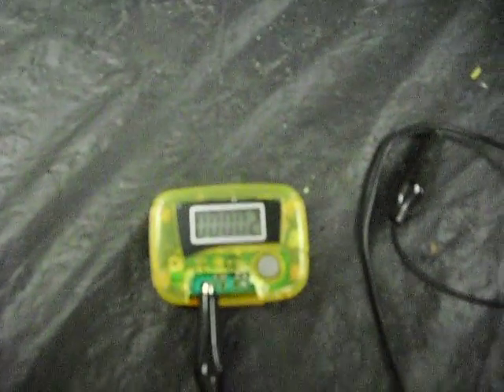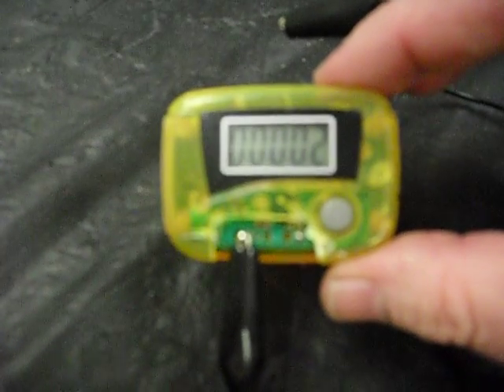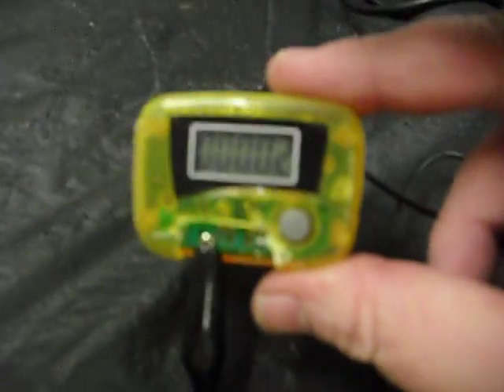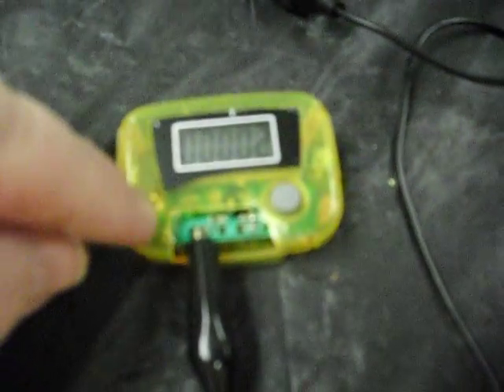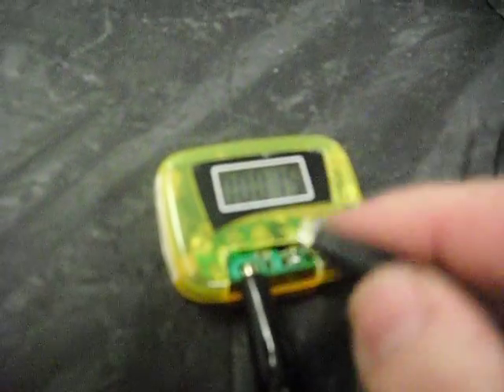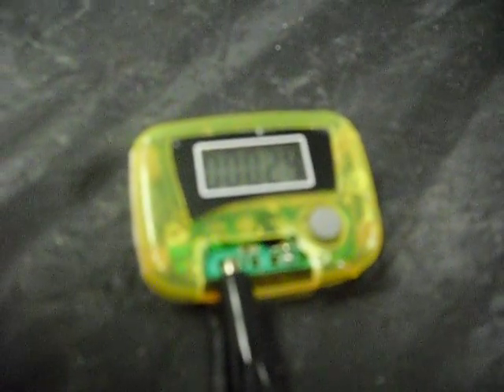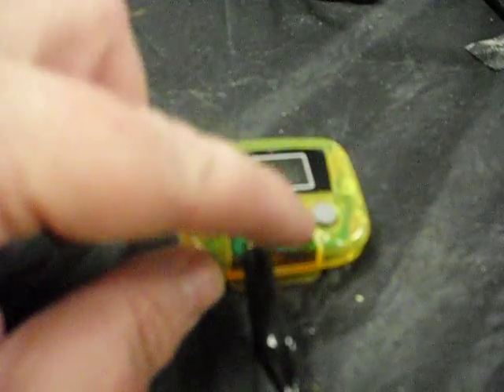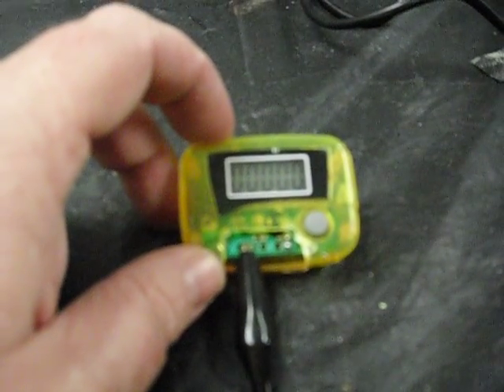$1 pedometer as counter for pickup winder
This pedometer is $1 plus tax brand new at Dollar Tree. Modding this to a potential coil counter for a winding setup is as simple as it gets. Googling shows me that I'm not the first person to have this idea... this guy got it to work at slower speeds ("220rpm max") with his fishing-reel winder.